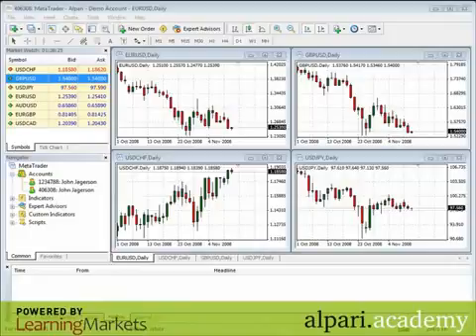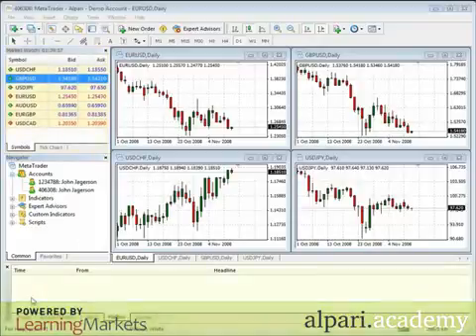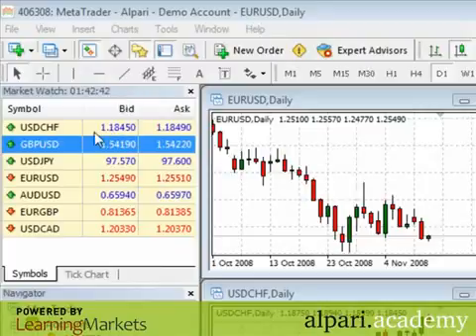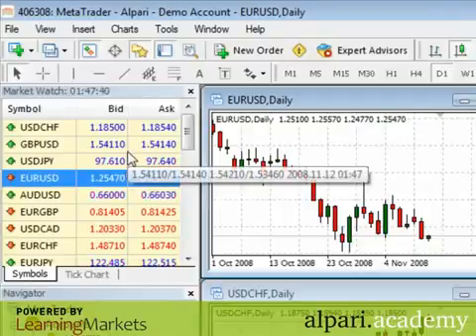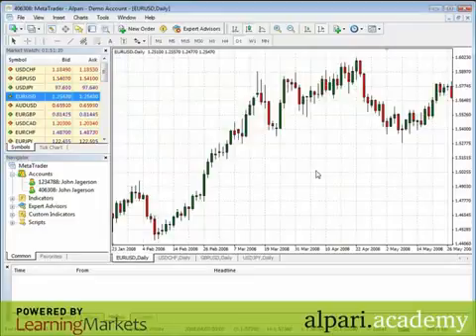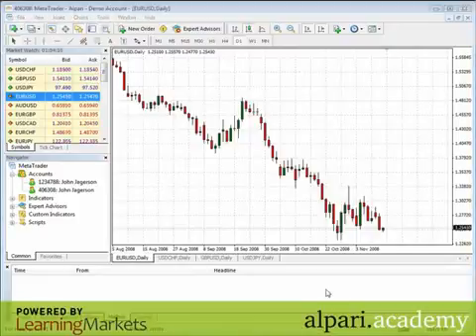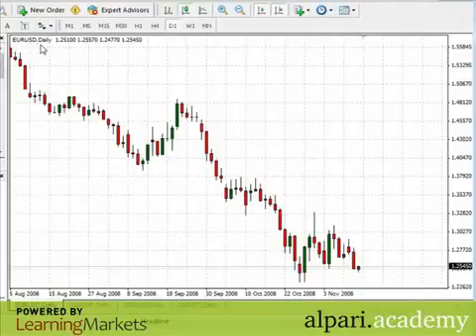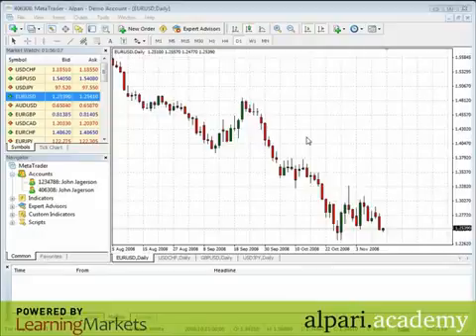MetaTrader 4 Tips and Tricks (MT4 Tutorial)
MetaTrader 4 Tips and Tricks (MT4 Tutorial). A trading lesson for stock and forex traders.